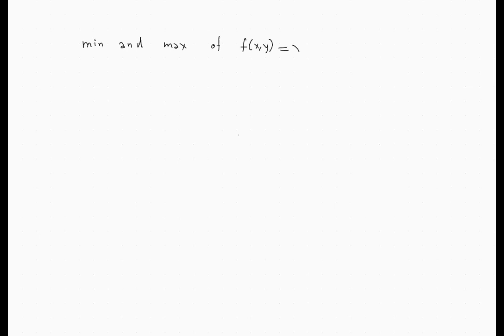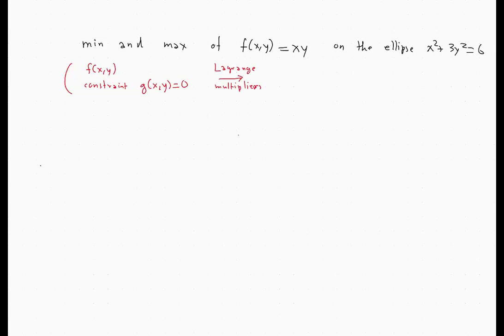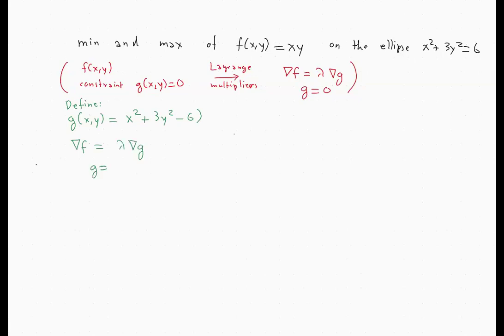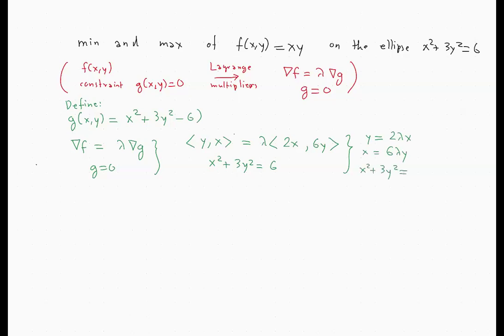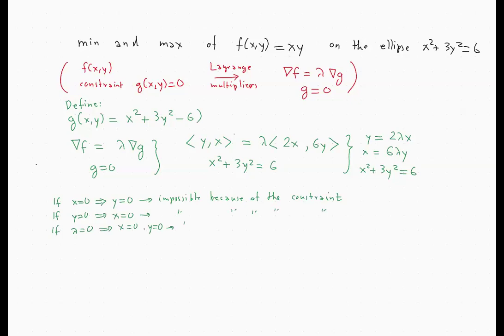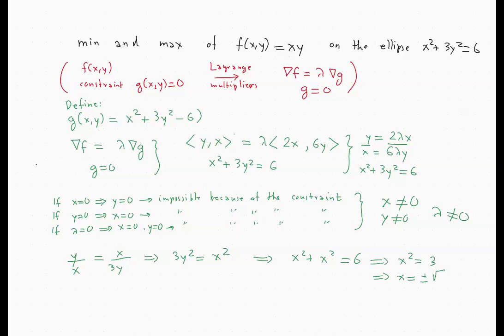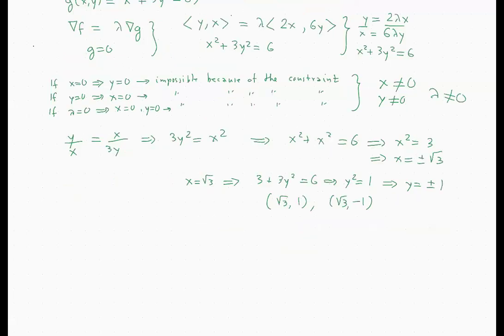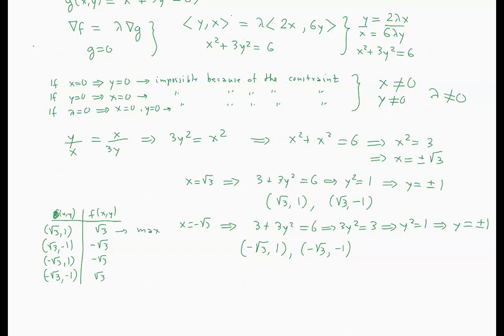Calculus III - Final Exam - Worksheet A - Problem 4 (Lagrange multipliers)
This is a problem on the method of Lagrange multipliers.